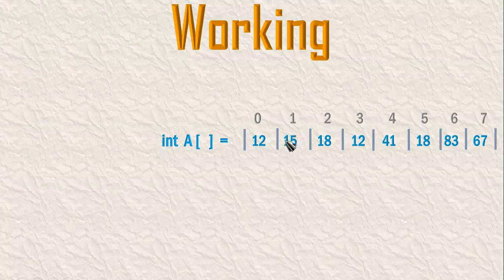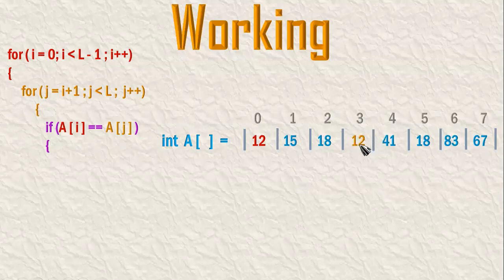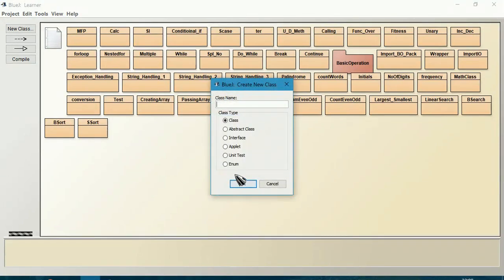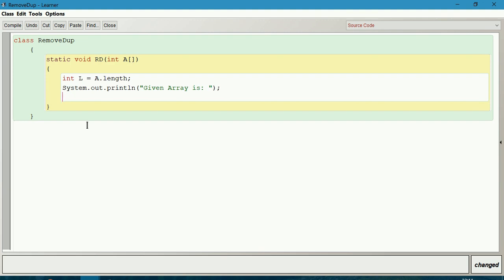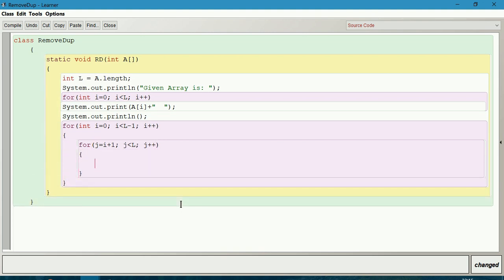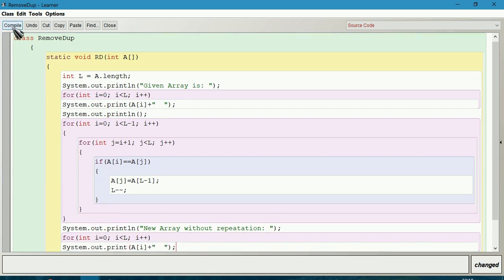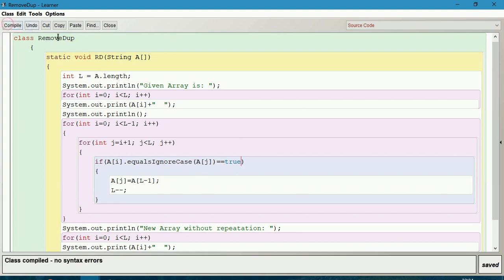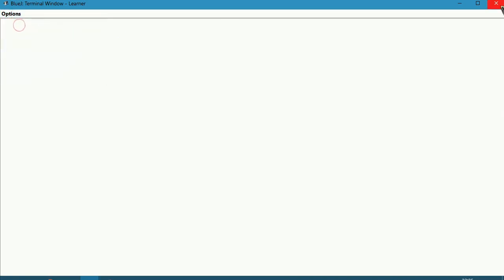#45 Removing Duplicate Elements of an Array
Java Program to remove repeated elements of an array - Explained in easy way using bluej.